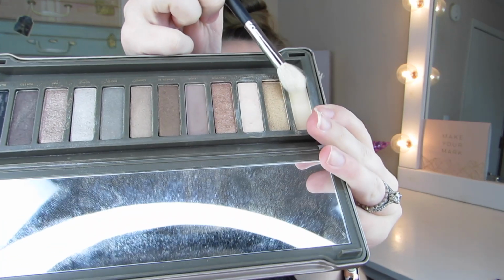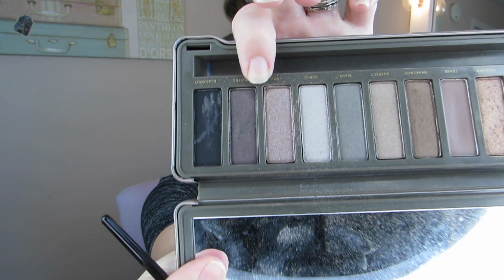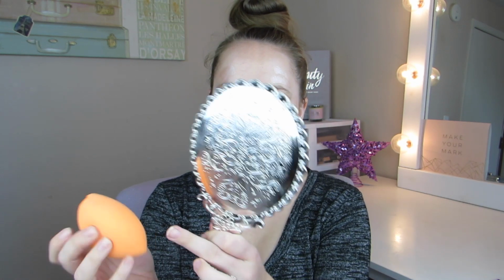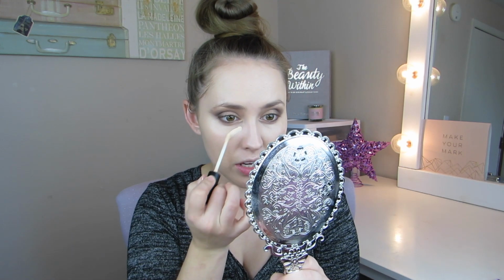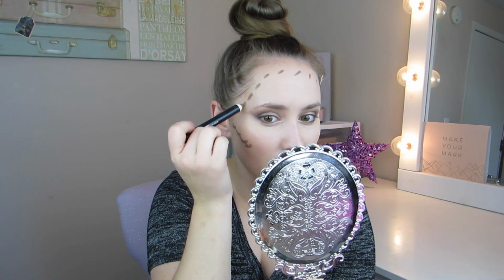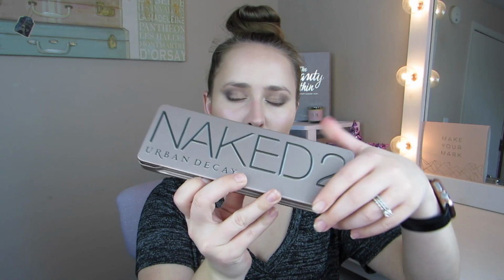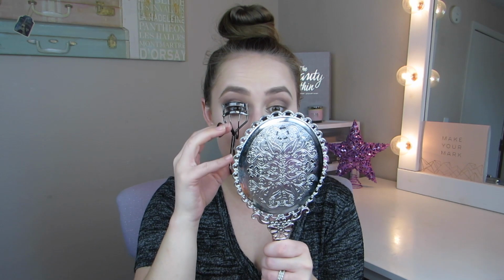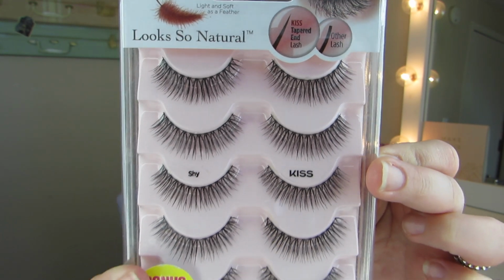Fall makeup tutorial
xx
eyeshinebeauty